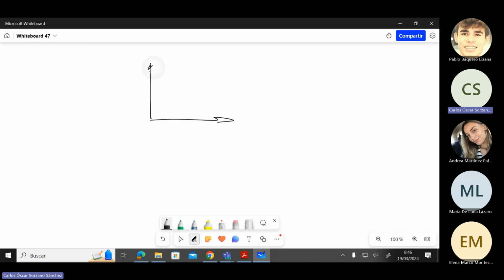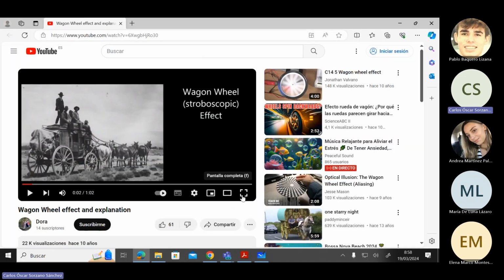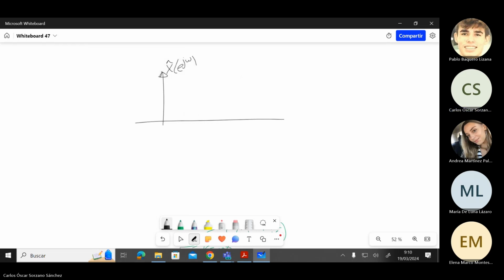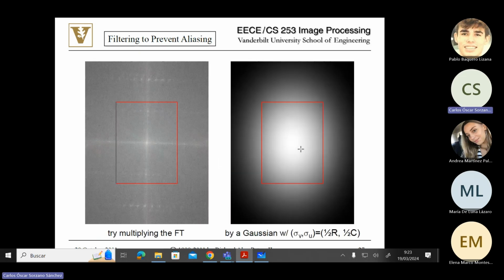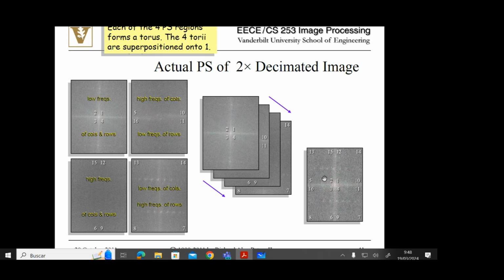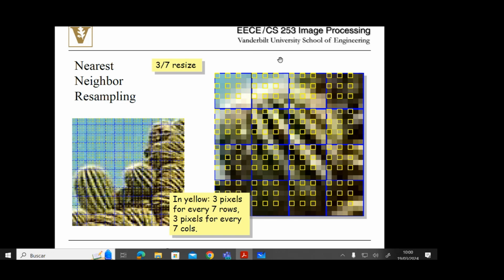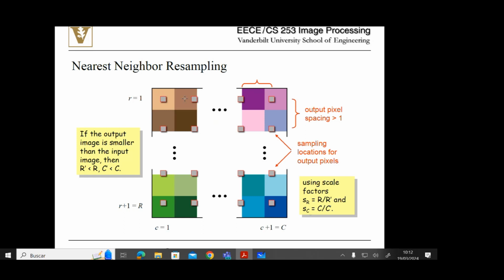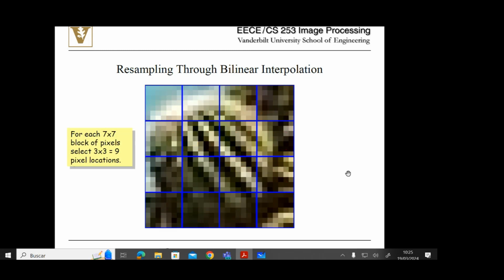Image Processing 2024. Lec. 12. Sampling, aliasing, interpolation